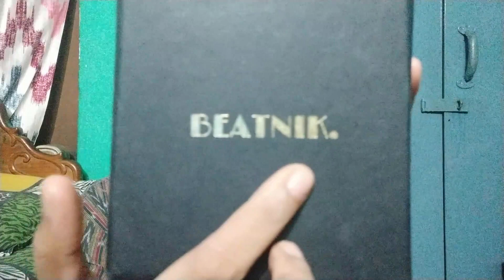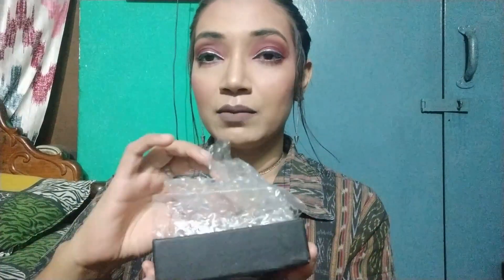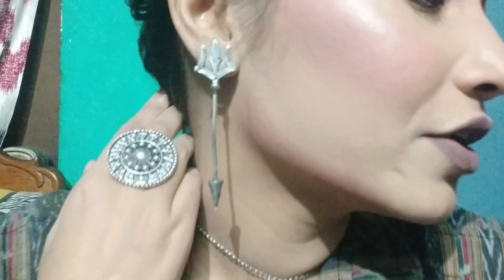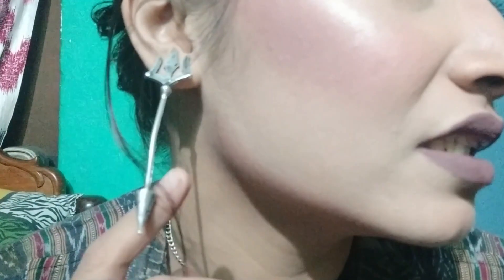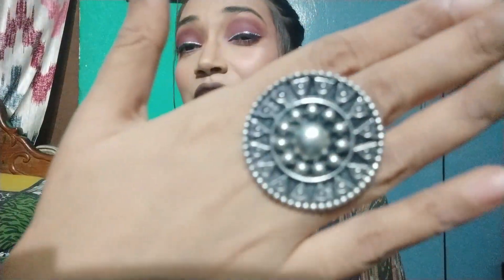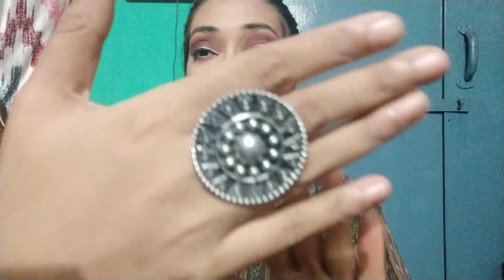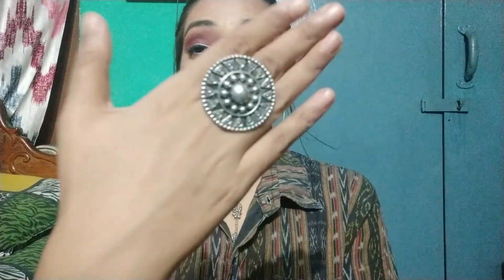Oxidised Jewellery Haul || Beatnik & Instagram Store || A must buy series || Susmita Priyadarshini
Hello guys,

I hope you and your loved ones are safe and doing well.

I am new to this field, hence I need your love, support, and motivation.

Do let me know, what more videos you want to see. I am definitely going to do it for you people.

Keep Supporting and loving!

Love
Susmita